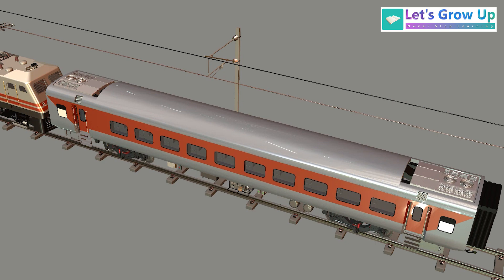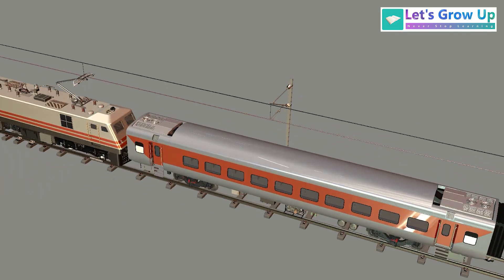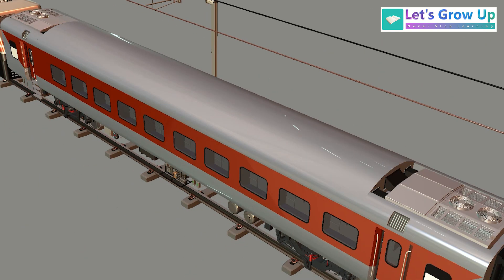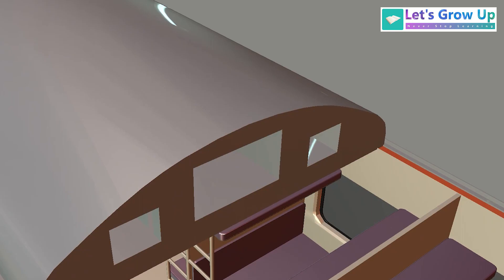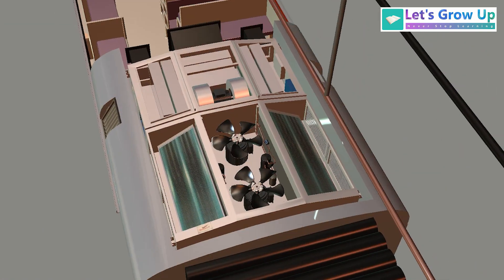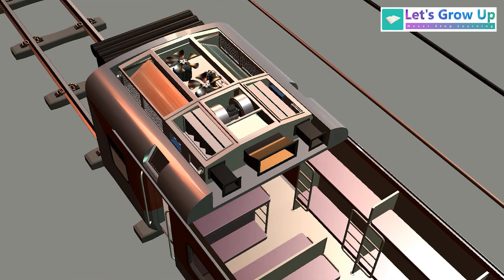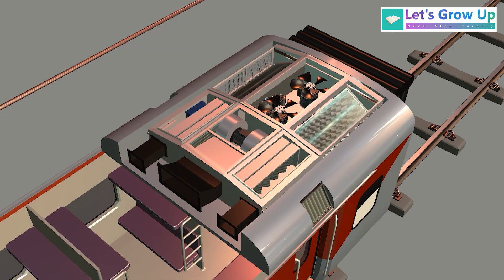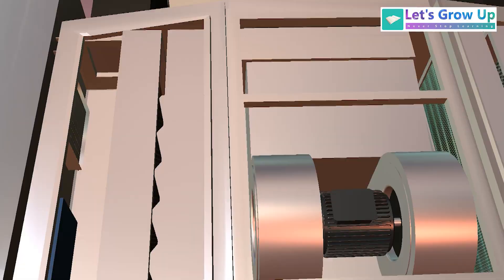Understanding the train's AC Unit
Have you seen AC coaches or non-AC coaches? The train AC unit, or RMPU (Roof Mounted AC Unit) as it's normally installed on the roof of an AC coach, was demonstrated in a video today. This video showed the internal parts and its working system.